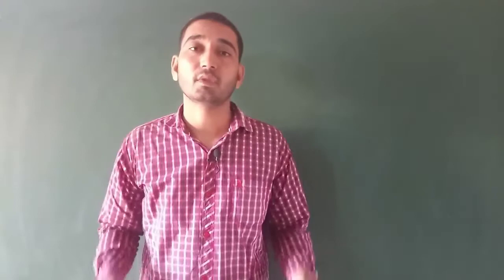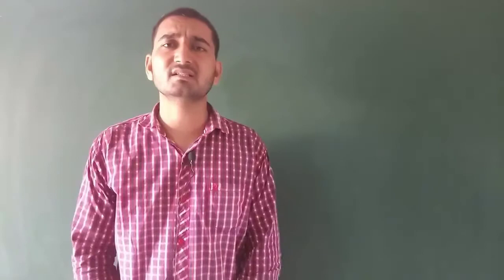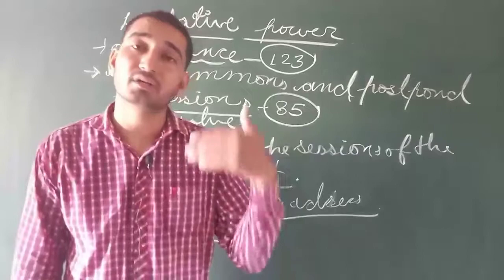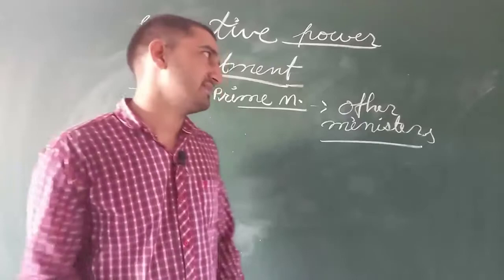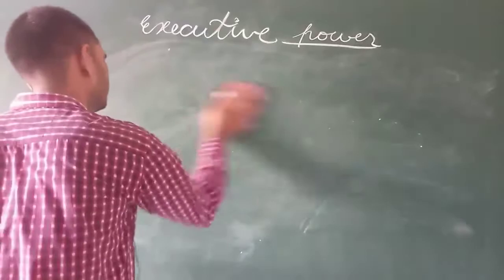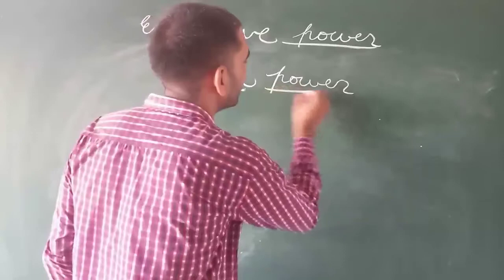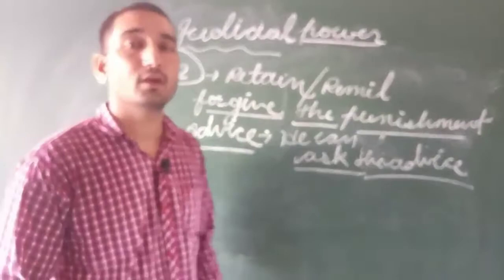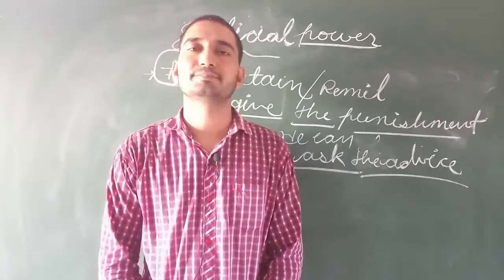Powers of President